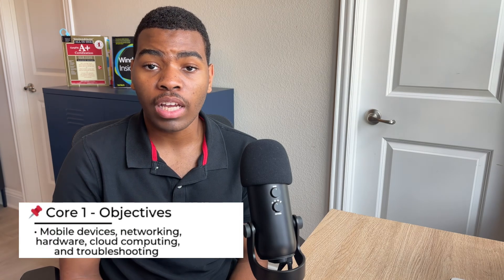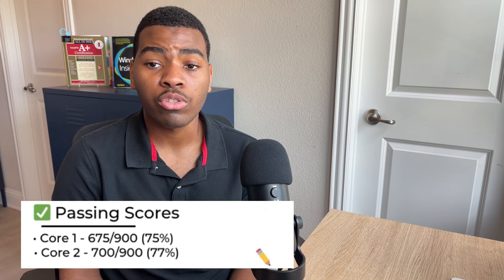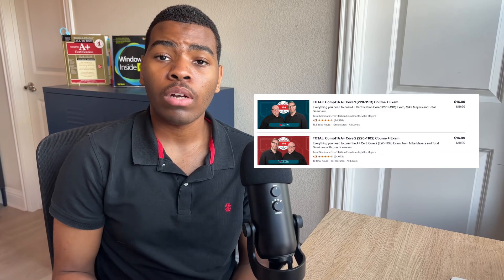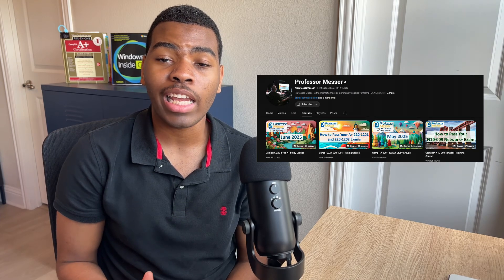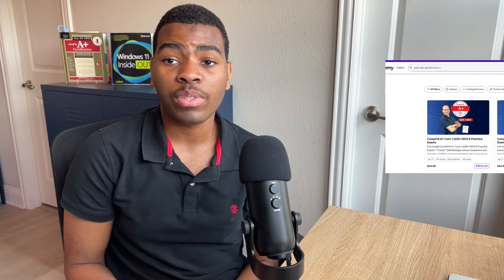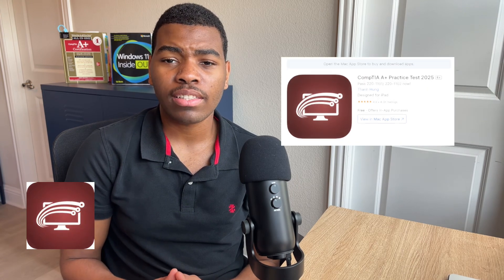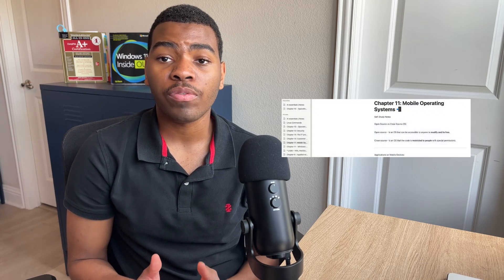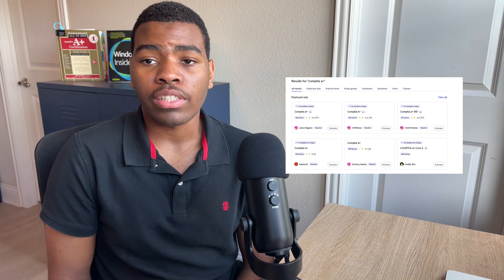How to PASS the CompTIA A+ exam on your first attempt (2026)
👋 Hello! In this video I go over tips and strategies you can apply to increase the chances of you passing the A+ exam on your first attempt.

🕕 | Timestamps:

0:00 - Intro

0:43 - Brief Summary

1:43 - Resources

3:06 - Study Tips

4:10 - 4:30 | Ideal Study Time

4:44 - 4:57 | Last minute review

4:58 - 5:07 - Sufficient rest

5:12 - Process of elimination

5:38 - Read questions more than once

5:55 - Doing the PBQs later

6:13 - Take your time

6:28 - Conclusion

📘 | Resources:

Mike Myer's Course (core 1) (core 2)

Jason Dion's Practice Tests (core 1) (core 2)